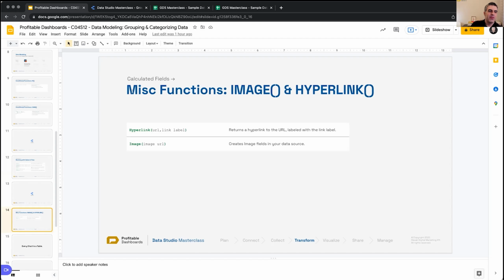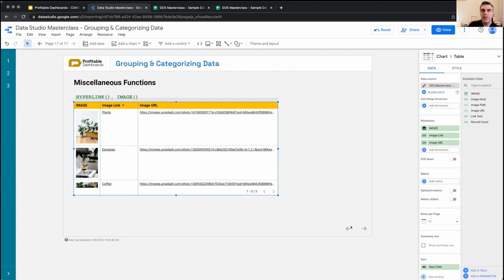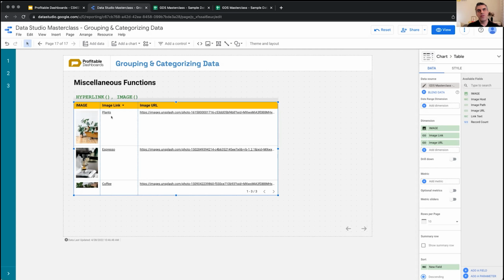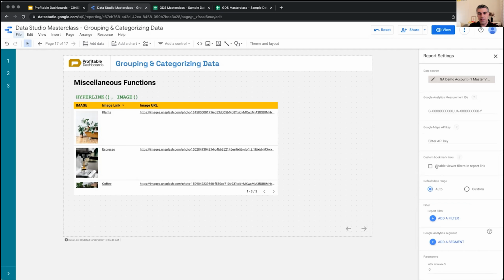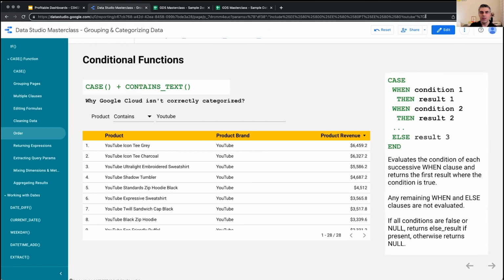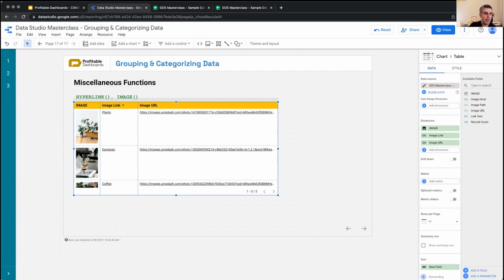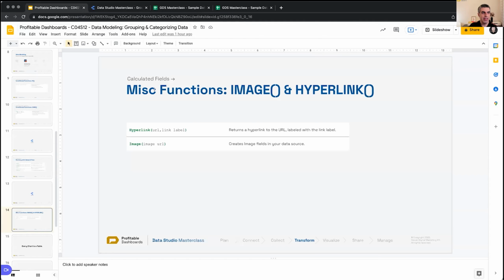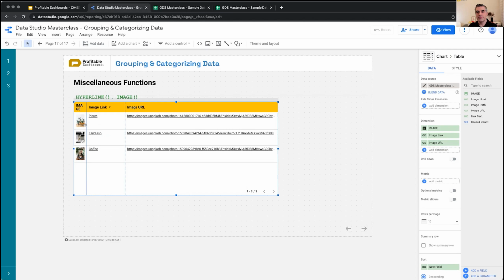6.12. IMAGE & HYPERLINK Functions (Looker Studio Masterclass) (Google Data Studio Tutorial)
In this tutorial, I'm diving into the amazing versatility of the Image and Hyperlink functions in Looker Studio. These functions may seem miscellaneous, but I assure you, their power is extraordinary and once you know how to use them, you'll discover a whole new world of reporting.

The hyperlink function, for example, allows you to construct links, dynamically if needed, that your viewers can easily interact with. In this video, I'm showing you how to use this function to create dynamic links and how it can be leveraged in specific scenarios. Let's take a client example, who had different email addresses and based on the values on the report, we used this function to allow the viewer to click and send an email to a specific person. Or, how about dynamically linking to a filtered version of another page in Looker Studio? Imagine the possibilities!

I'll walk you through the Image function, which enables you to embed images directly into your reports. We'll cover everything from how to define this function at the data source level, to practical applications such as display campaigns.

- Learn how to use Image and Hyperlink functions in Looker Studio
- Explore constructing dynamic links with the Hyperlink function
- Dive into the Image function
- Discover a trick for adjusting row heights in Looker Studio using a transparent image
- Gain a thorough understanding of these functions' capabilities to enhance your data visualization skills

00:00 Discussing Hyperlink and Image Functions
01:02 Constructing a Hyperlink
01:51 Using Hyperlink in Different Scenarios
03:01 Creating Hyperlinks with Dynamic Links
04:25 Enabling Filter Feature in Reports
05:36 Constructing URLs for Specific Filters
06:49 Exploring Image Field Type
07:58 Loading Image Contents in Data Studio
08:21 Using Images in Display Campaign Reports

6.12. IMAGE() & HYPERLINK() Functions

In this section, we'll explore two miscellaneous functions in Data Studio: IMAGE() and HYPERLINK(). These functions are particularly useful when dealing with image URLs and clickable links in your data.

IMAGE():
The IMAGE() function is used to display images in Data Studio when you have an image URL in your data source. It is important to note that this function can only be defined at the data source level. To use the IMAGE() function, simply wrap the image URL in the function, and Data Studio will display the image in a table. This is particularly useful when reporting on display campaigns and analyzing the performance of different ad visuals.

HYPERLINK():
The HYPERLINK() function is used to create clickable links in Data Studio. This function can be used to construct links from separate fields in your data source or directly apply a link to a table. The HYPERLINK() function takes two arguments: the URL and the link label.

Some use cases for the HYPERLINK() function include:

Creating dynamic email links based on report values.

Dynamically linking to a filtered version of a Data Studio page using the "Enable viewer filters in report link" setting in the report settings.

An interesting trick with tables in Data Studio is adjusting the row heights by adding a transparent image in one of the columns. By adjusting the height of the transparent image, you can effectively adjust the height of the rows in the table.